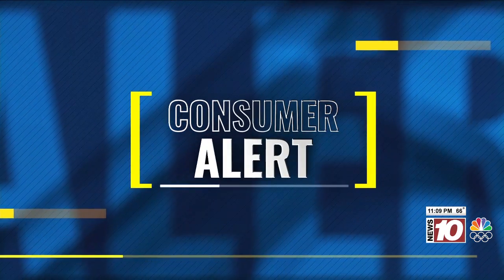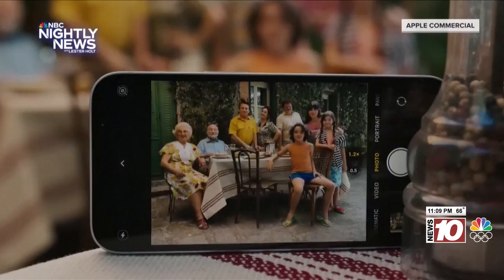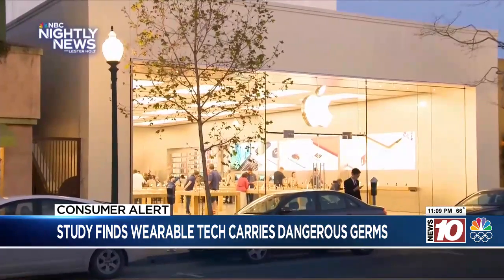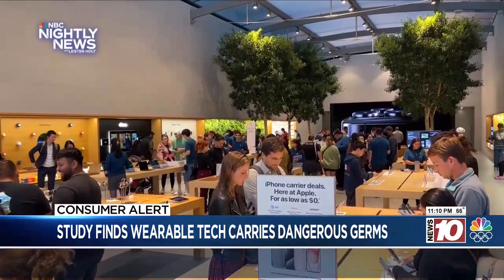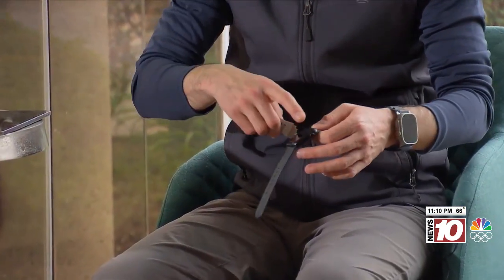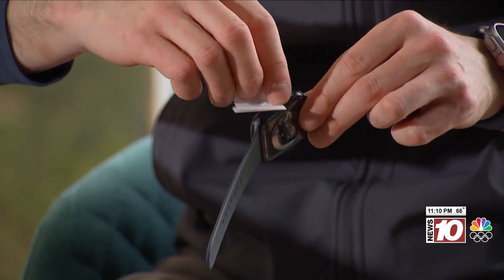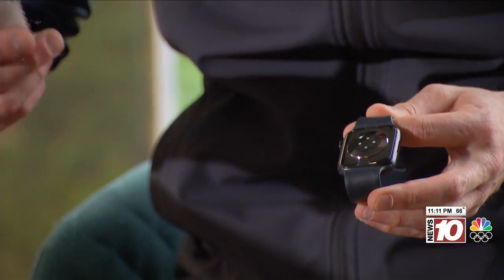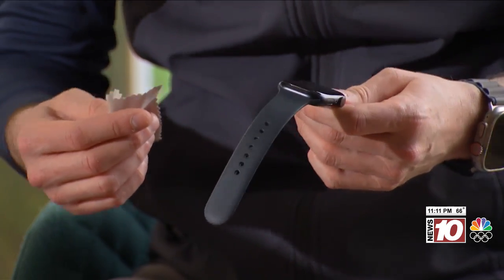Study finds 95% of watch wristbands contaminated with dangerous bacteria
A recent study published in the journal Advances in Infectious Diseases found that 95% of watch wristbands tested were contaminated with various types of dangerous bacteria.